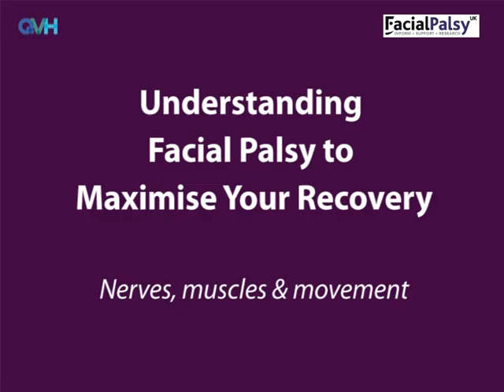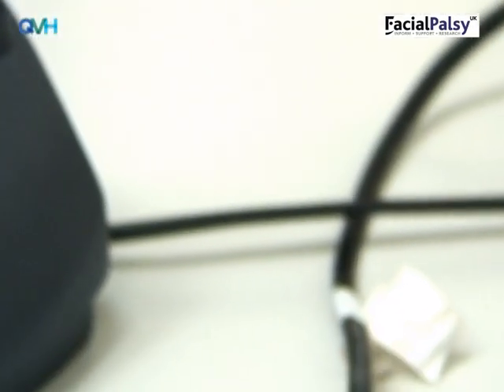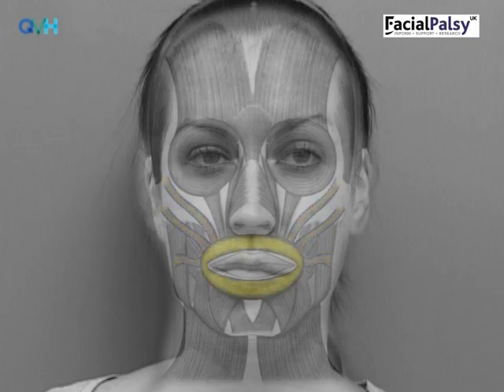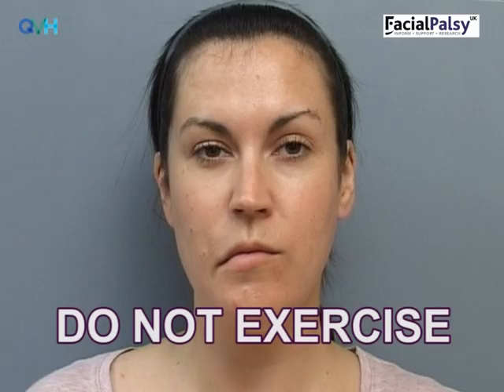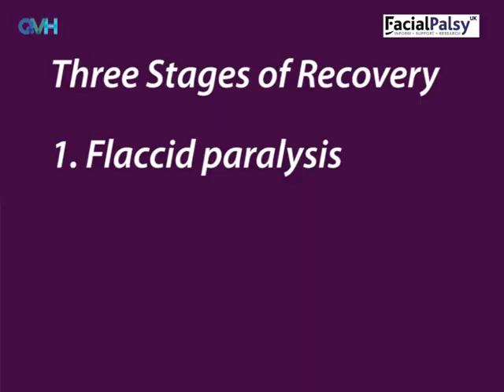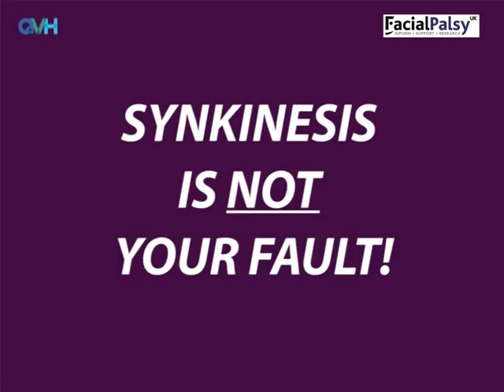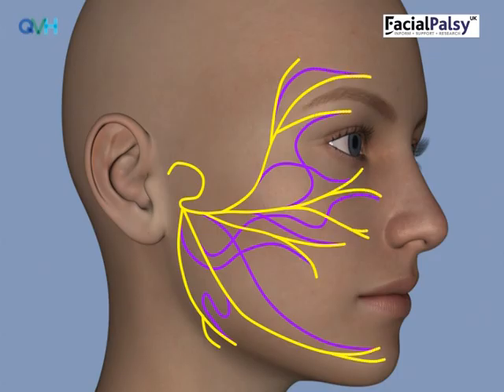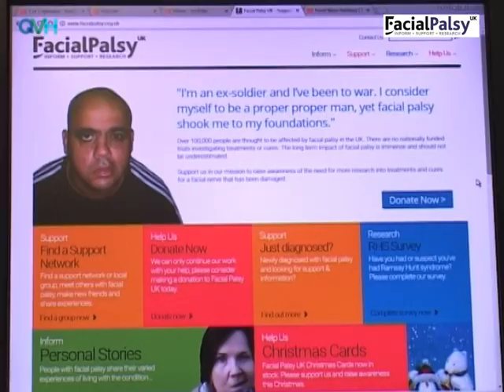Understanding Facial Palsy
This video was produced with the support of QVH Charity.

0:00 Understanding Facial Palsy to Maximise Your Recovery
0:58 What causes facial palsy?
1:04 Bell's Palsy
1:16 Trauma Surgery
1:39 Why does it affect the facial nerve?
1:53 How do the facial nerves work?
3:19 How do the facial muscles work?
4:52 How does facial palsy affect people?
7:44 How long will it take me to recover?
11:15 What causes synkinesis and how does it affect people?
12:40 How can synkinesis be improved?
13:26 Specialist Facial Therapy Helps Synkinesis